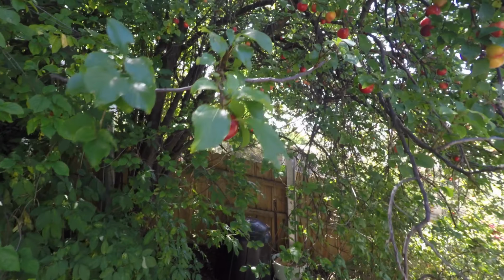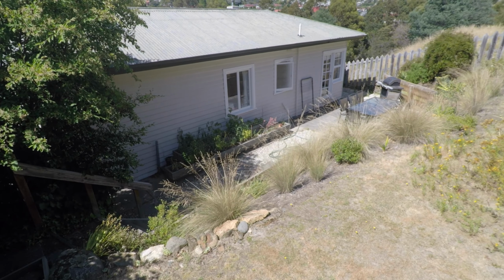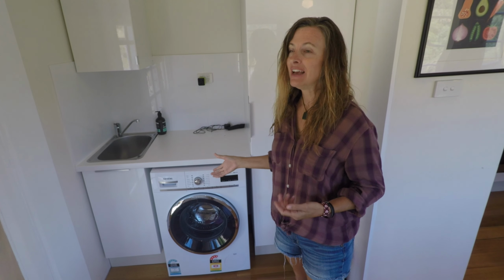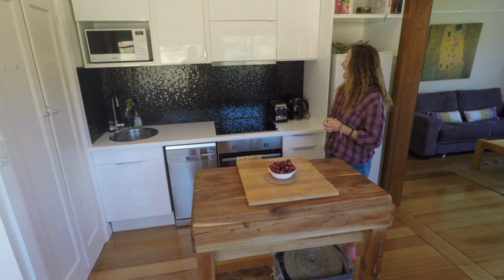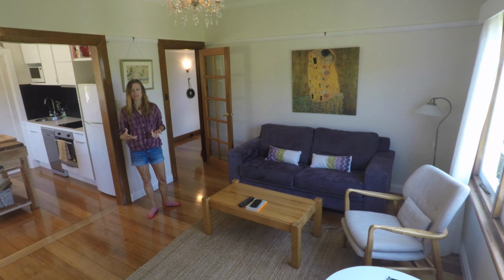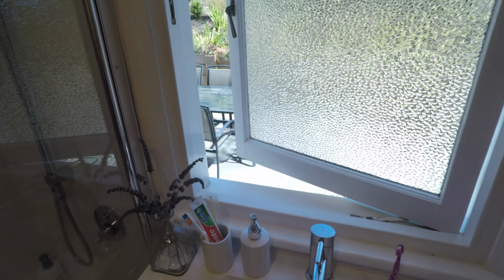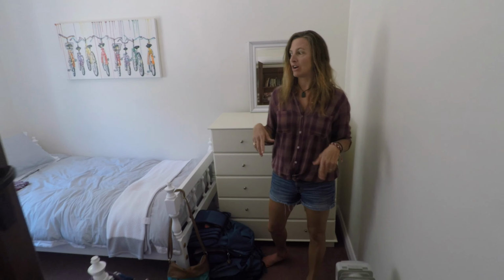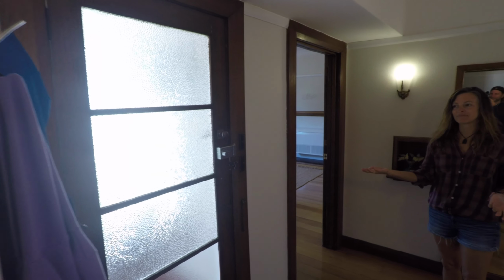Our Hillside Home in Hobart, Tasmania (Ep. 60) - Family Travel Channel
Welcome to our family travel channel. Out of over 50 Airbnb rentals, this house in Hobart, Tasmania was our absolute favorite! Watching wallabies every night outside our window made our stay entertaining while the beautiful kitchen and comfortable bedrooms made our stay feel like home. The amazing fruit trees in the backyard capped off a week to remember in this charming hillside home.

Our Favorite Travel Gear:
Packing Cubes
Expandable Flat Toiletry Bag
Women's Waterproof Shoes
Men's Waterproof Shoes
Travel Socks
Sleep Mask/Earplugs
Reusable Travel Bags
Charging Cubes/Travel Adapter

Gear List:
Vlog Camera
Action Camera
Vlog Camera External Mic
Gimbal Stabilizer
Camera Extender
GoRad Waterproof Arm